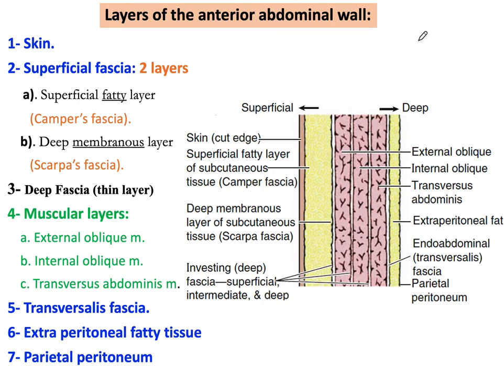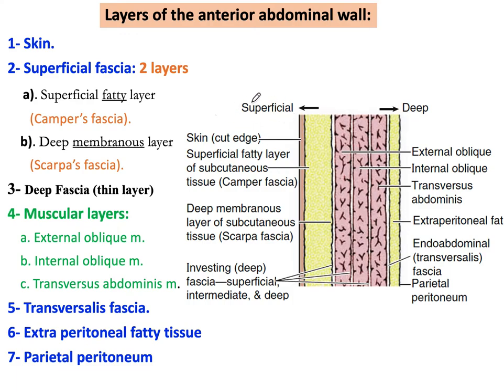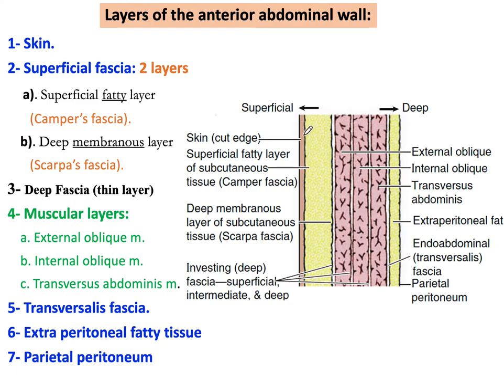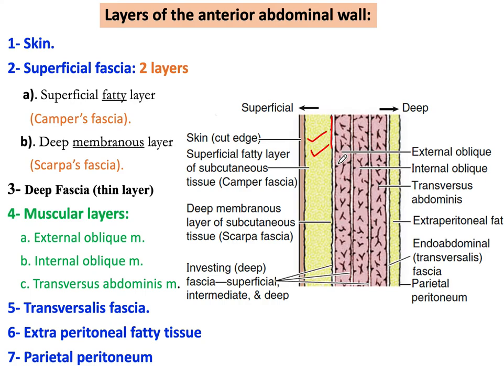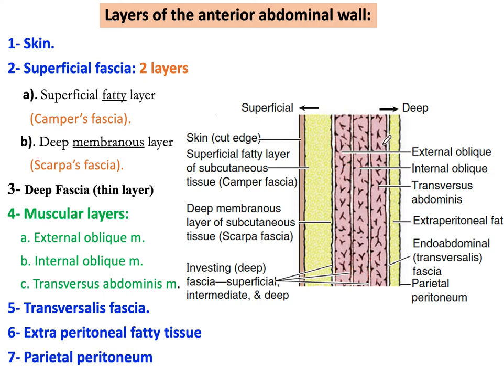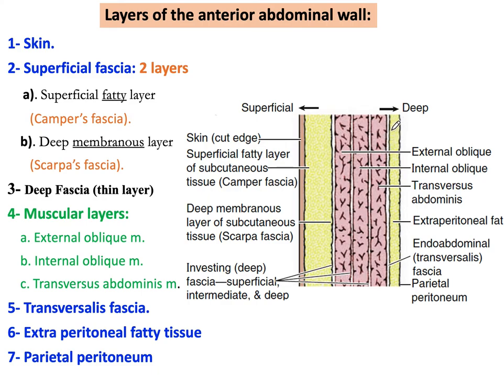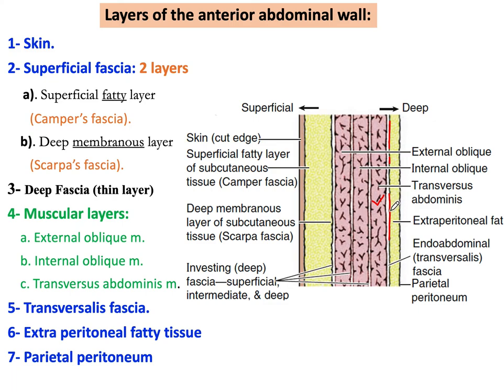Layers of the Anterior Abdominal Wall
This video is a brief introduction about the layers of the anterolateral abdominal wall.
The layers of anterior abdominal wall are:
1- Skin.
2- Superficial fascia: 2 layers
    a). Superficial fatty layer (Camper’s fascia).
    b). Deep membranous layer (Scarpa’s fascia).
3- Deep Fascia (thin layer)
4- Muscular layers:
    a. External oblique muscle.
    b. Internal oblique muscle.
    c. Transversus abdominis muscle.
5- Transversalis fascia.
6- Extra peritoneal fatty tissue
7- Parietal peritoneum

Figures: Lippincott Williams & Wilkins, a Wolters Kluwer business. Keith L. Moore. Clinical Anatomy.